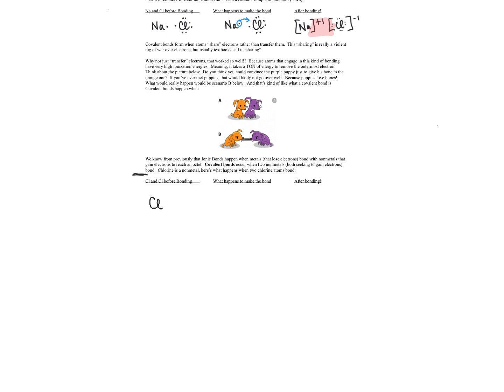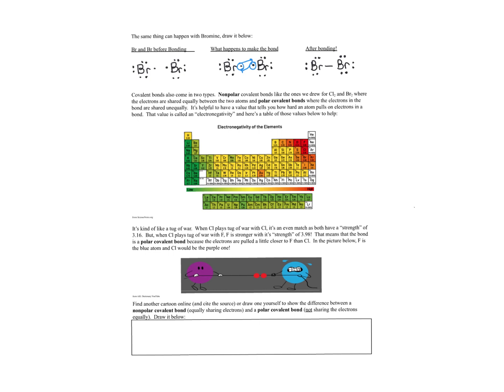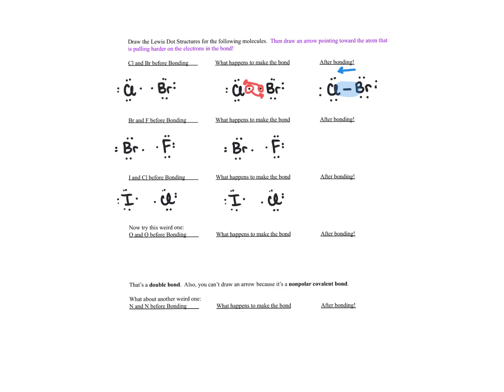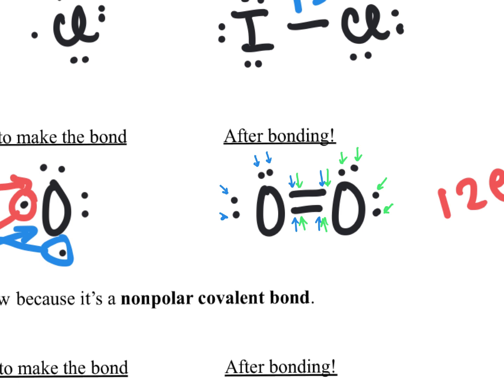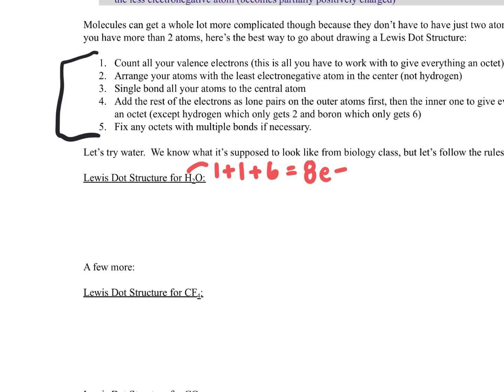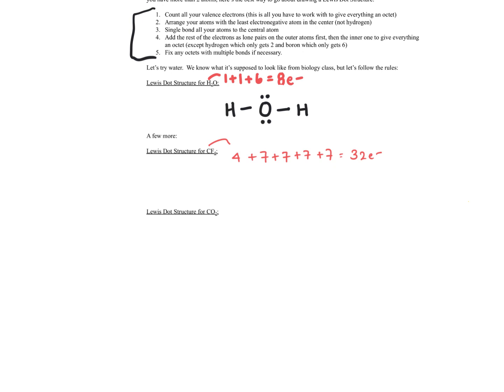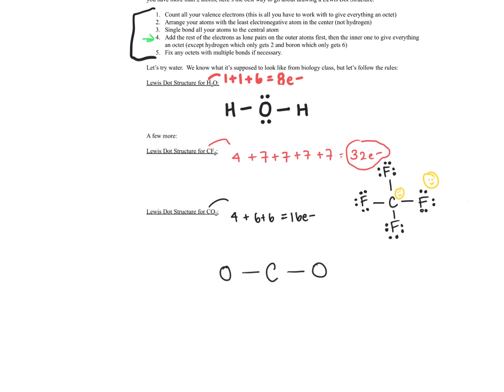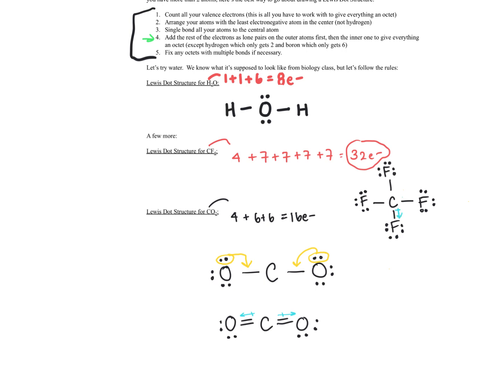Covalent Bond Notes